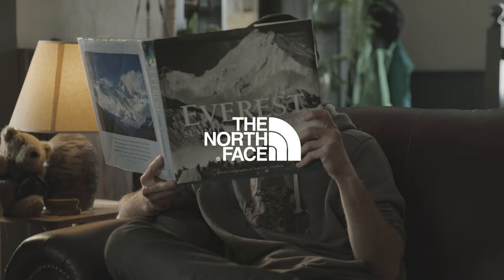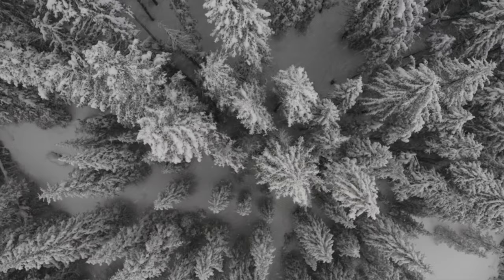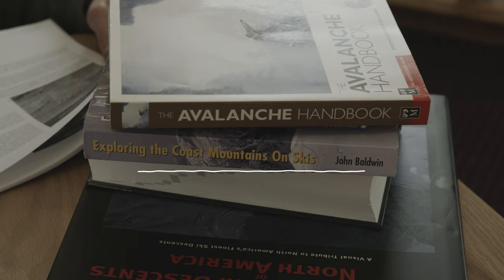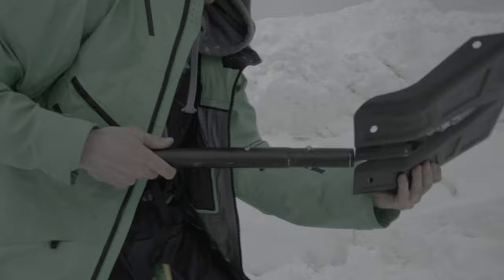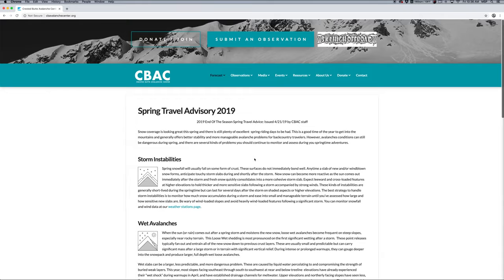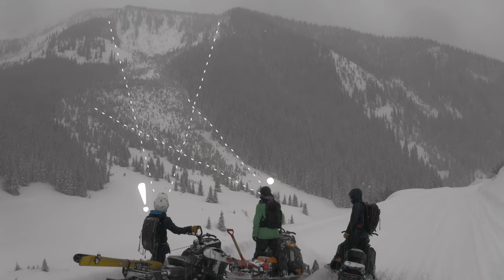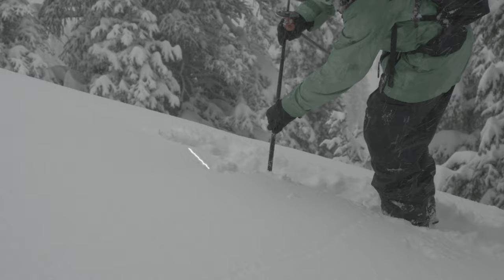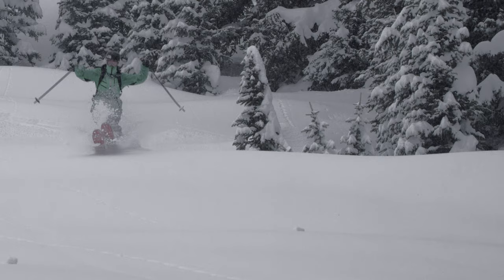Backcountry Skiing Avalanche Education with Tom Wallisch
We teamed up with our friends at The North Face and the Crested Butte Avalanche Center to highlight the importance of safe decision making in the backcountry. Make safety your top priority whenever traveling in avalanche terrain. Be safe with this quick refresher on your next trip. Prepare - Plan - Ride - Debrief.

Curriculum Courtesy of AIARE.
Avalanche Skier: Flo Goeller